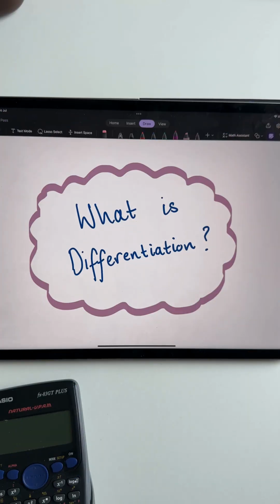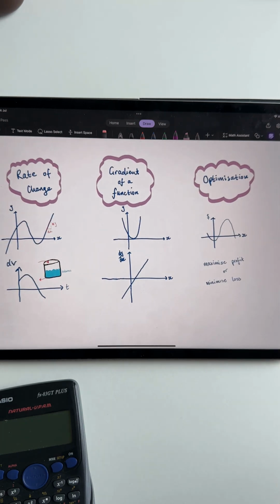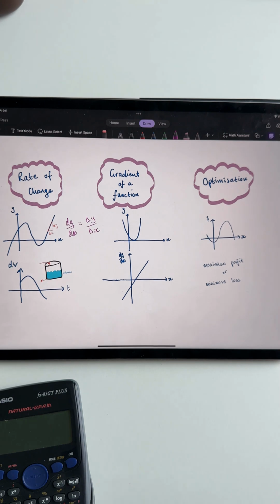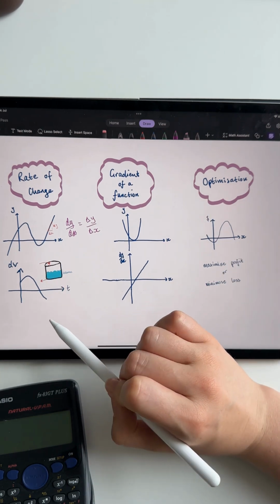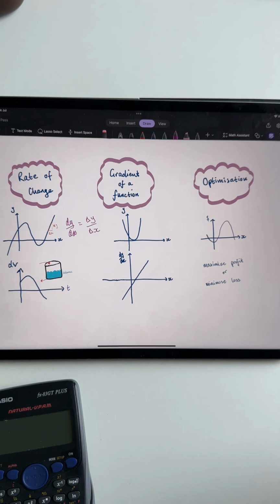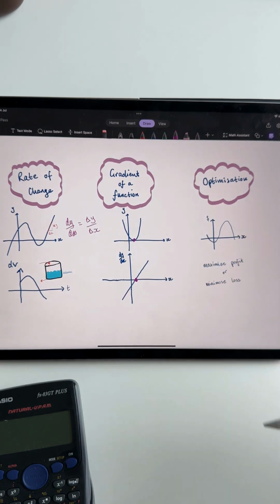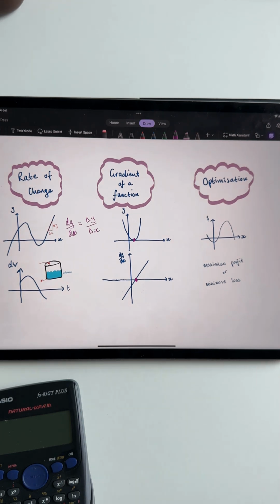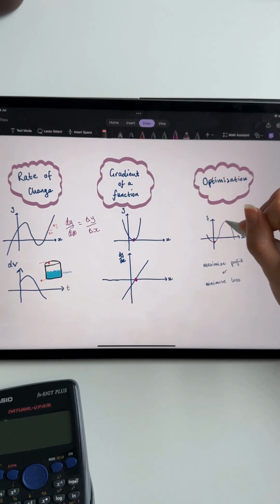🎥 What is Differentiation?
If you’re studying Higher maths then you’ll have heard a little about differentiation but what is differentiation actually talking about? Let’s tackle it together 💪

Welcome to the Intro of our Differentiation Series! In this video, I explain what differentiation generally refers to in the Higher course 📈

🧠 Remember:
- Rate of Change is the differential (usually at a specific value of x)
- dy/dx = m = gradient
- Stationary Points occur when dy/dx = 0

In our next differentiation videos we will master the steps of how to differentiate, so you can apply those skills to these different types of questions!

💬 Drop a comment if you want example questions or need help with anything specific!